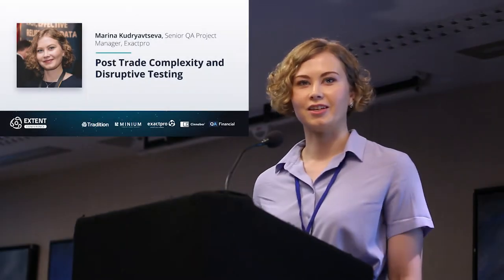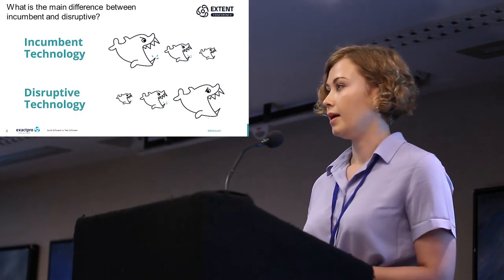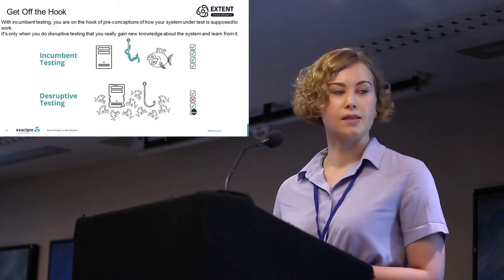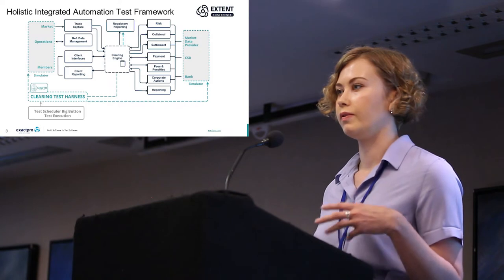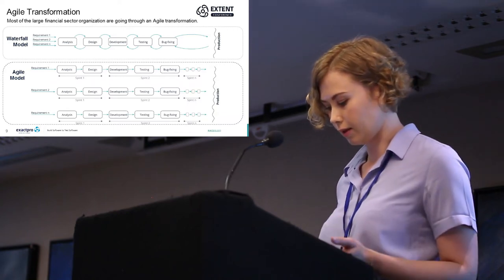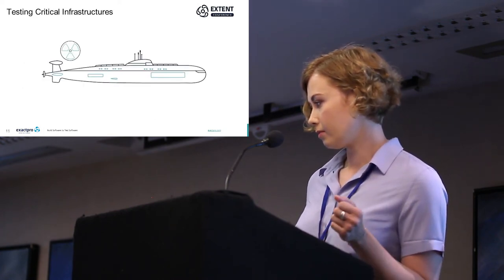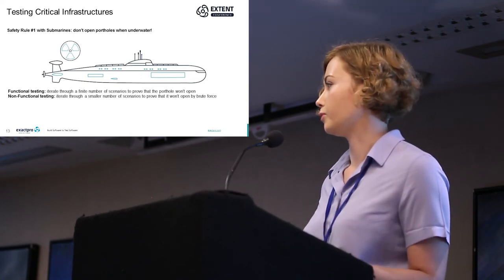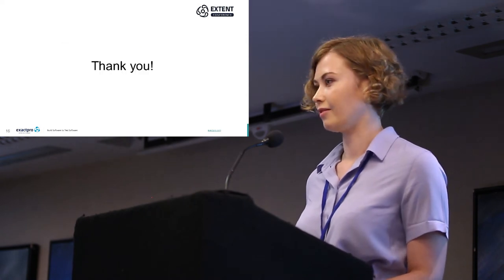EXTENT-2018: Post Trade Complexity and Disruptive Testing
EXTENT Meetup 2018
20th June, 2018, London

Post Trade Complexity and Disruptive Testing
Marina Kudryavtseva, Senior QA Project Manager, Exactpro

Would like to know more?